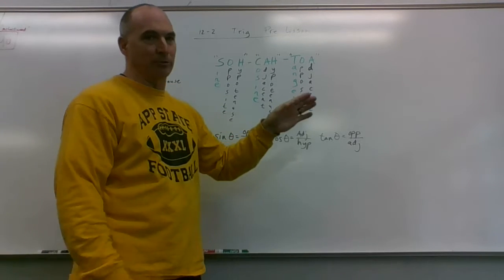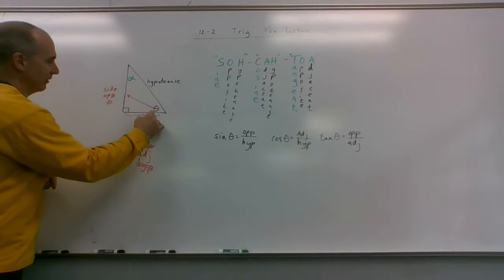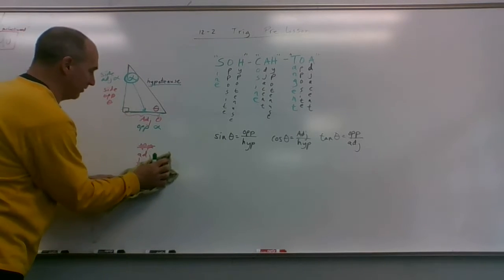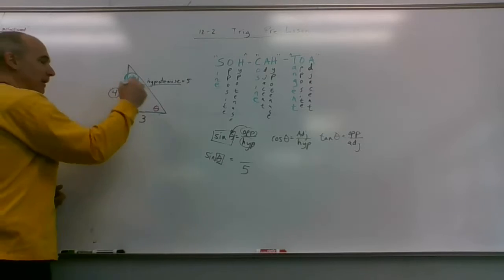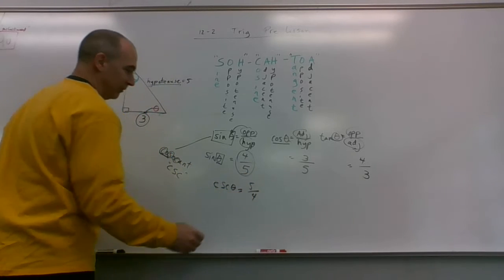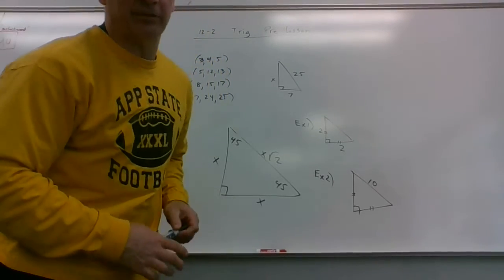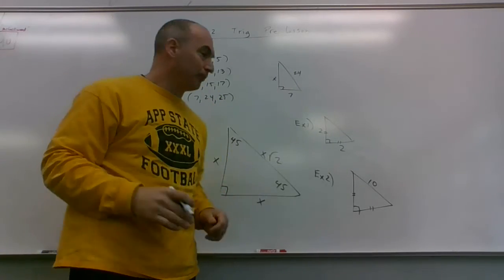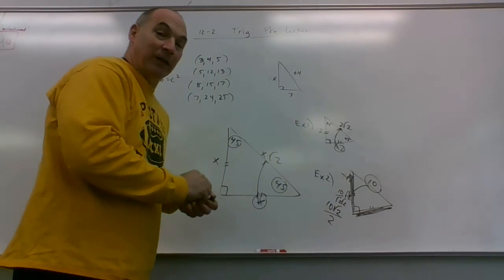12.2 Pre Lesson: Trigonometric Functions of Acute Angles